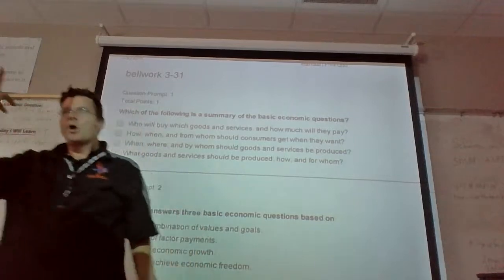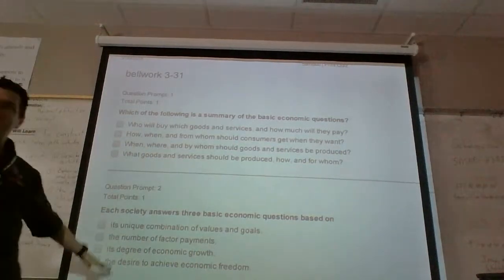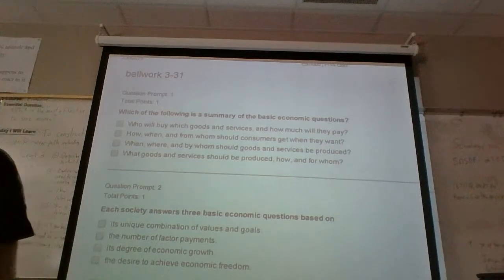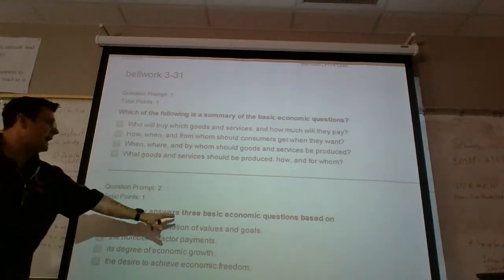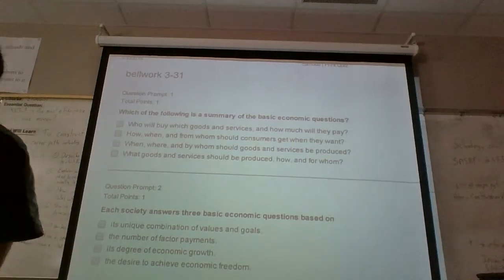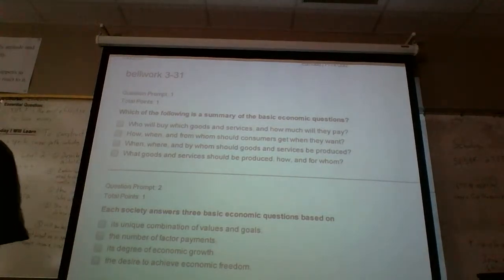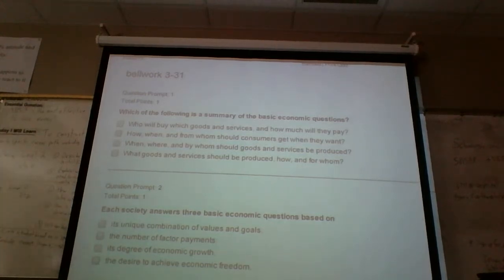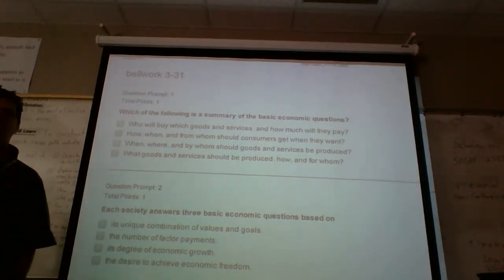cvetko Economics The three basic economic questions